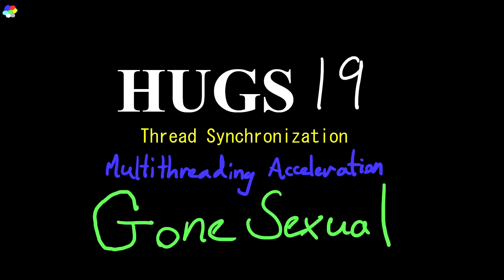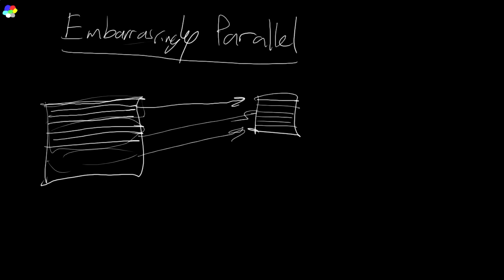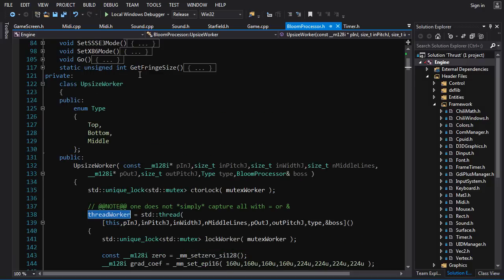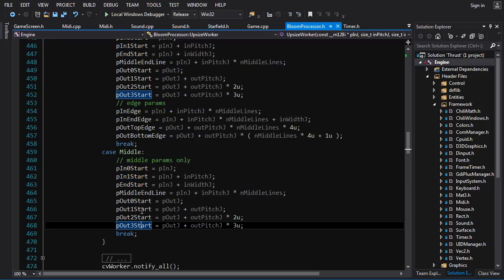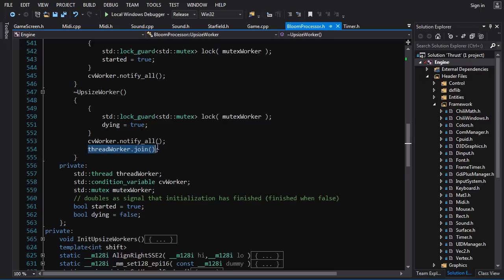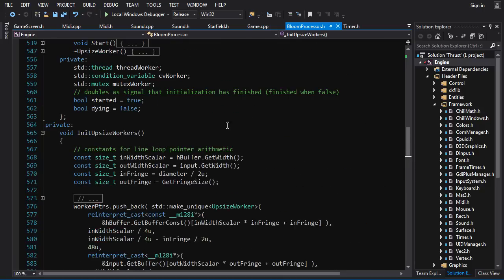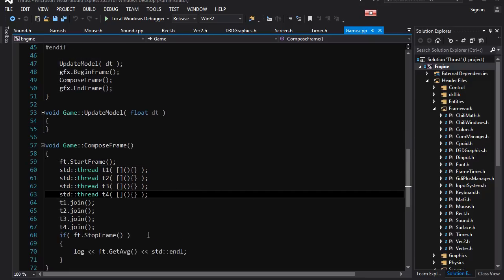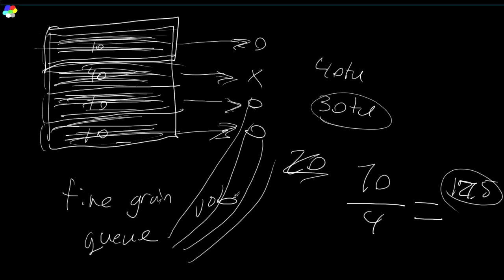C++ Game Project [Multithread Acceleration] HUGS - Episode 19